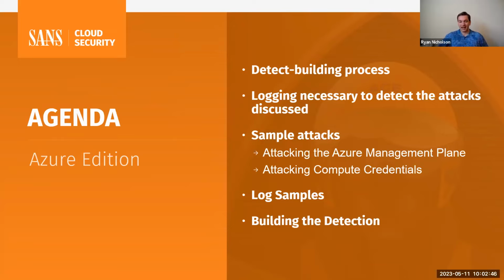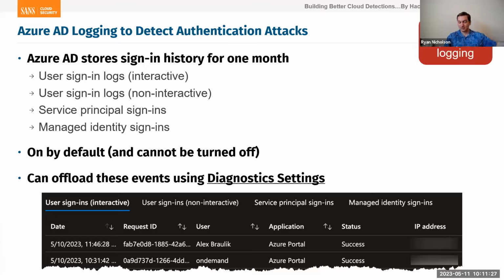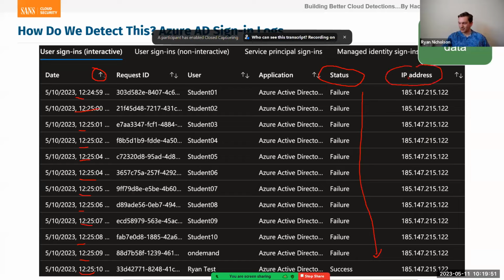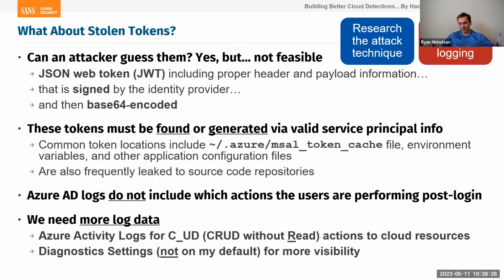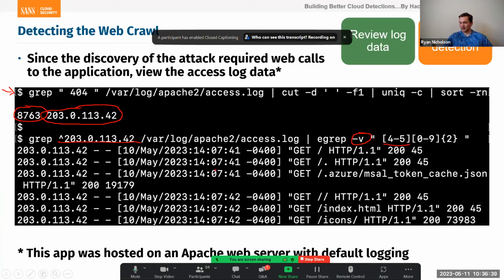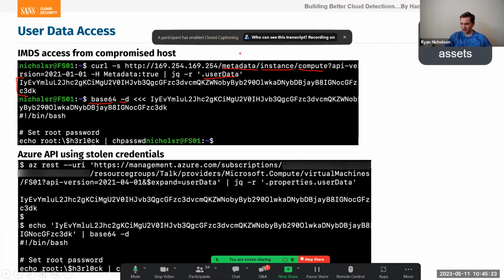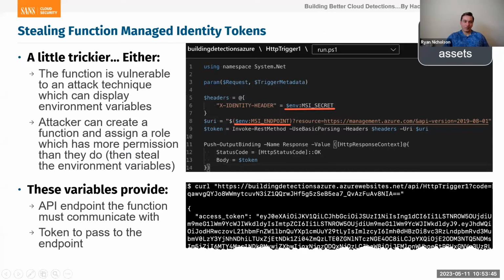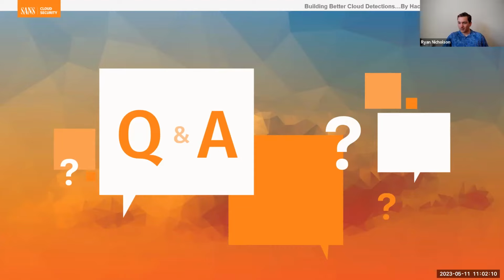Building Better Cloud Detection By Hacking | Azure Edition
As with any enterprise environment, we can (and should) focus on hardening our defenses to keep the adversaries out, but these defenses may some day be evaded via a variety of methods. Cloud is no different.

We will discuss the process of creating a detection that we can use as defenders to spot an adversary performing attack techniques against our Azure environments.

The overall process and takeaways will be:

- Establish proper logging to detect the adversarial activity Perform the attack to generate the appropriate artifacts
- Review the log event data
- Create an automated process to quickly discover this activity
- Test that the automated process is working effectively by "re-attacking" the Azure account

This webcast supports the 2-hour hands-on workshop “Building Better Detections – Azure Edition”

Ryan Nicholson's passion for information technology started in 2001 when he found himself constantly trying to make his high school's computers and even calculators do things that they weren't exactly intended to do. They lacked games, so he learned how to create some. Yes, some may call this hacking. Ryan called it "fun", which led to attending college with intentions of becoming a software engineer. During school, Ryan obtained an internship with a very cybersecurity-minded organization -- the Defense Information Systems Agency (DISA). Ever since then, he’s been hooked on cybersecurity. Ryan is the author for SEC488: Cloud Security Essentials, co-author of SEC541: Cloud Security Attacker Techniques, Monitoring, and Threat Detection.

SEC541: Cloud Security Attacker Techniques, Monitoring, and Threat Detection